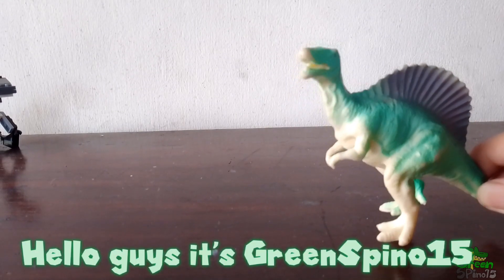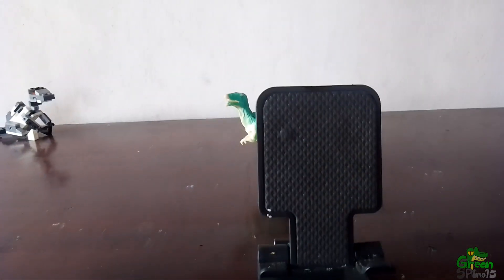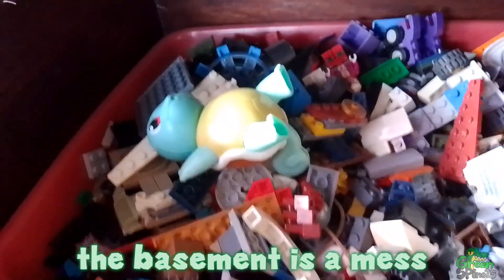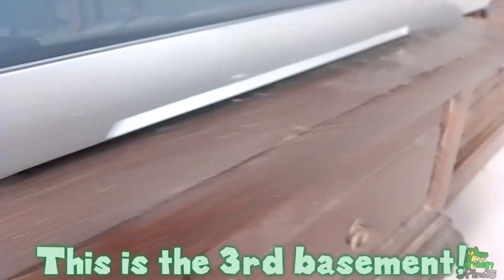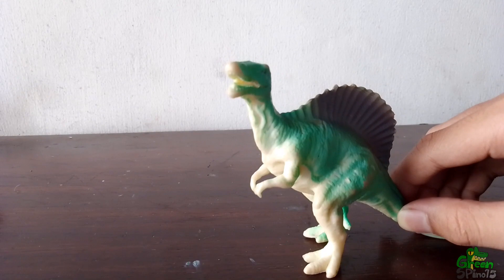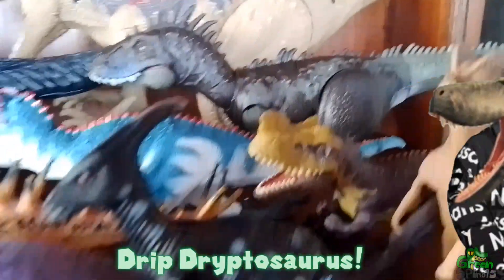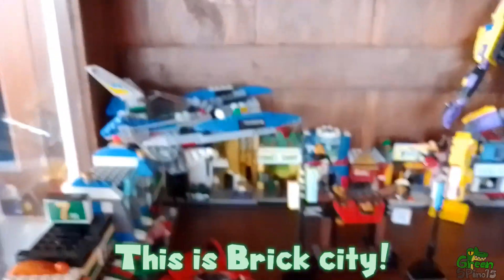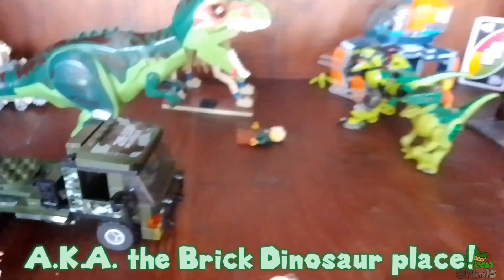Studio Tour!🎥 Special 5K Subscribers Ft. Concy?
So today i want to review my Studio
There are 3 stage of it,it was
-The Showground
-Basement
-Dinos and Brick collection place
maybe Feat Concy?